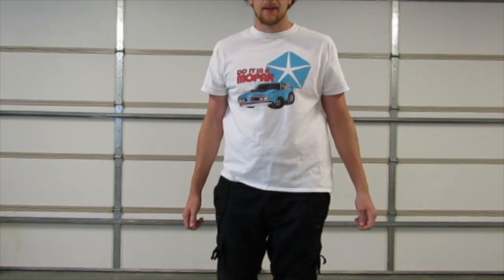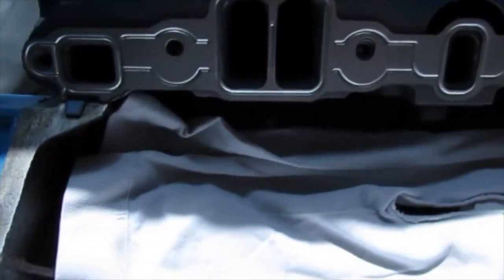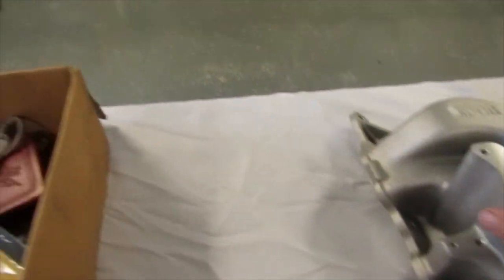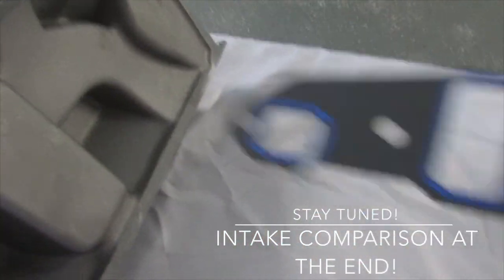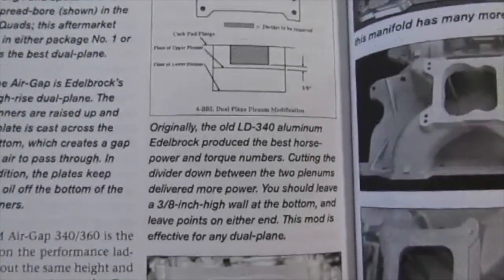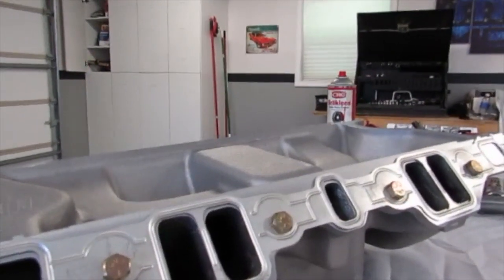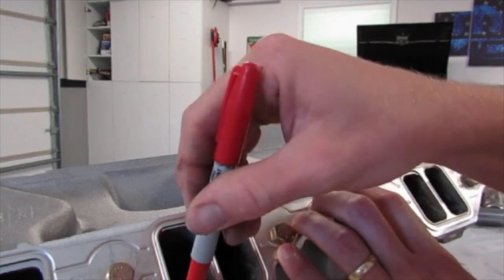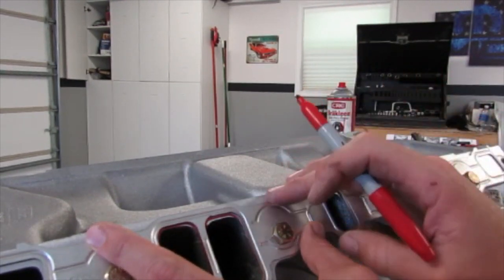360 Engine Build! Part 9, Choosing an Intake and Port Matching.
This is the 9th video in a full series on Building the Small Block mopar. I include tips and tricks for helping any engine build and do a quick comparison among the most well known intake Manifolds.